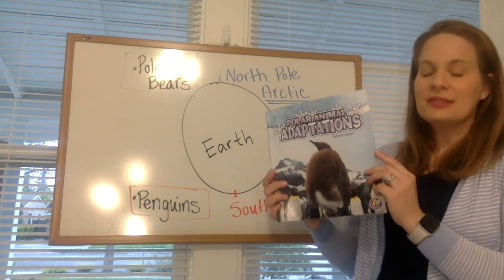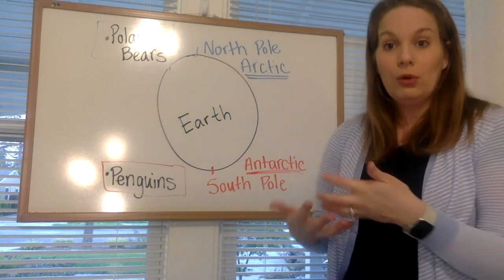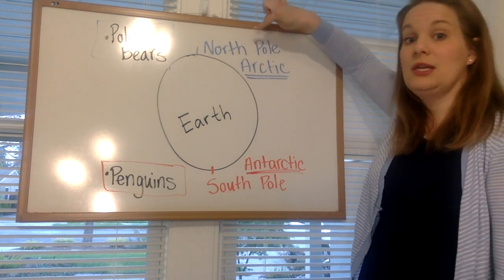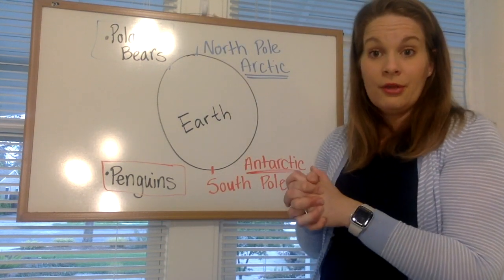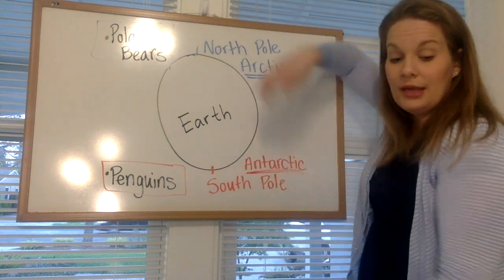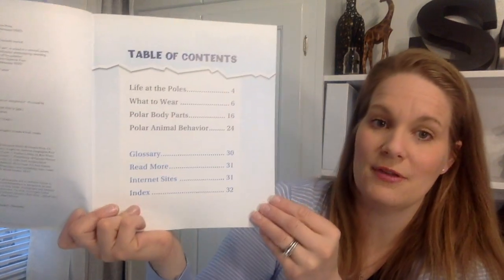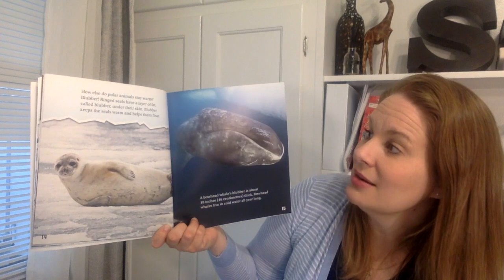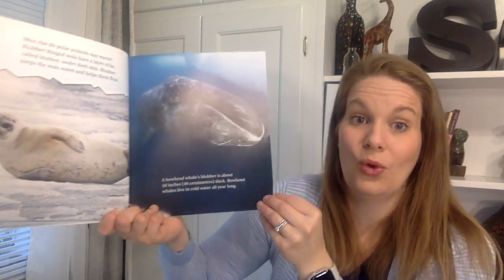2nd Grade - Polar Animal Adaptations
This video is about 2nd Grade - Polar Animal Adaptations